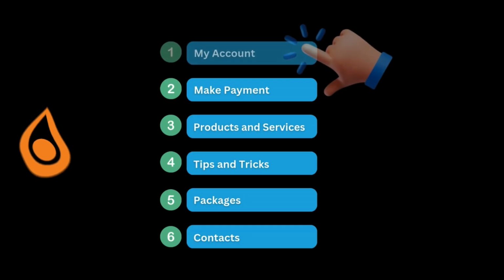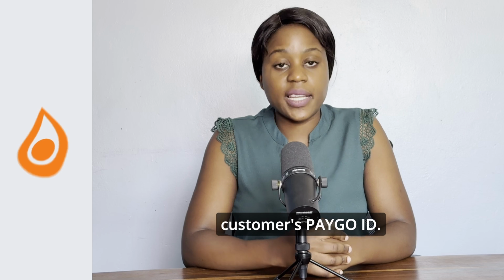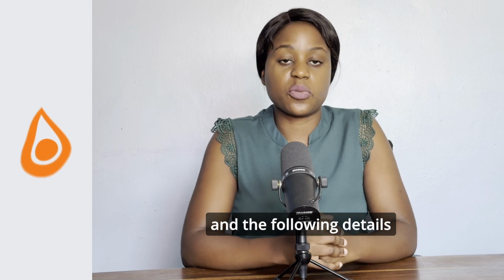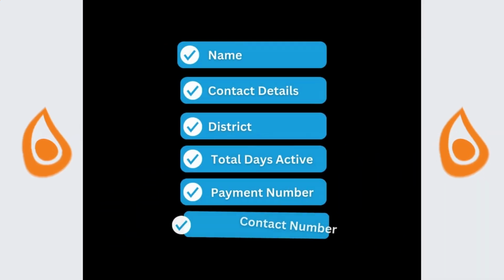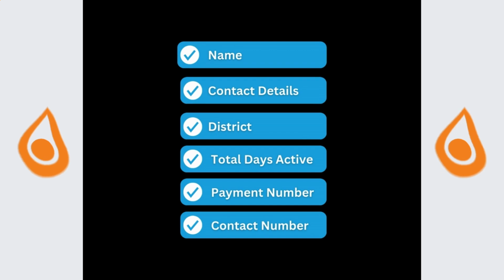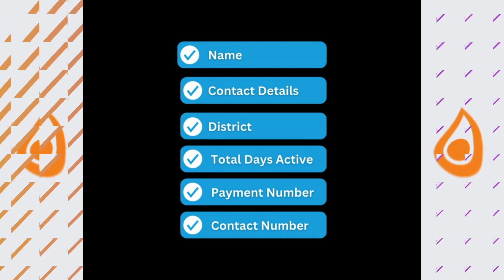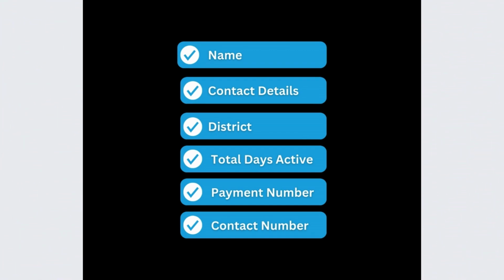How to Check Customer Details on Your VITALITE Account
💡 Quick Tip for Our Customers and Agents!💡
Did you know you can easily check your account details for your VITALITE account? Watch this step-by-step guide to see how simple it is to stay on top of your payments and account information.